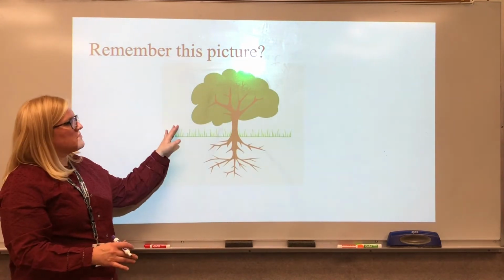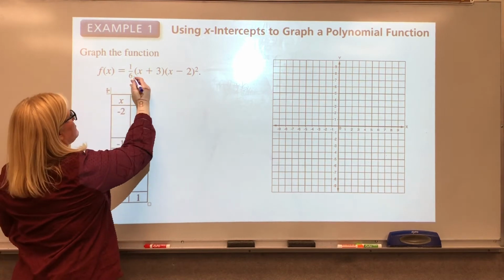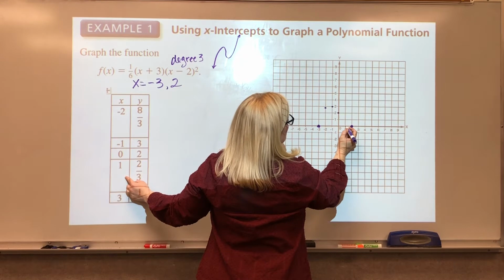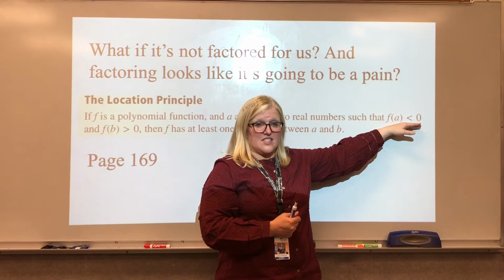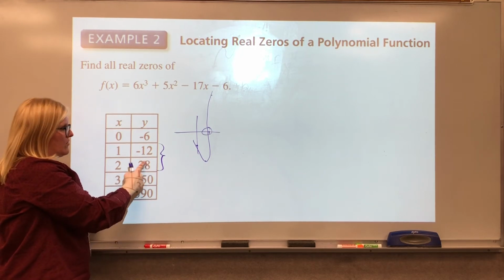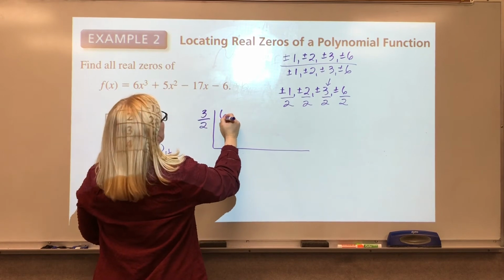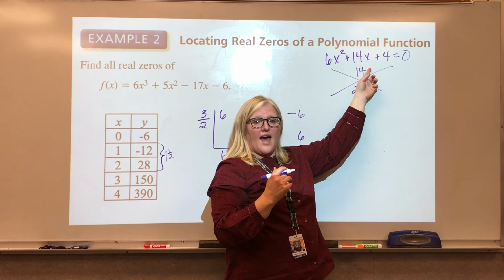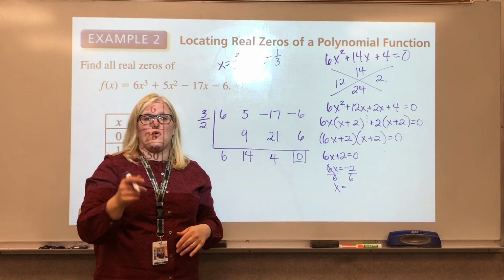SM3 38, Part 1